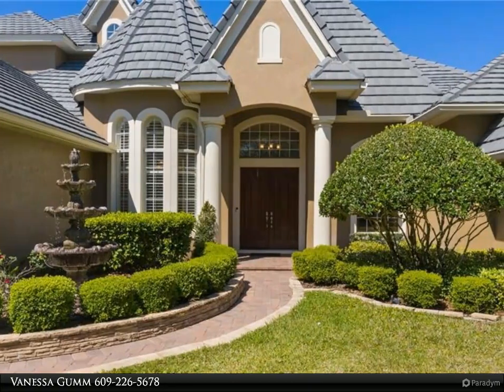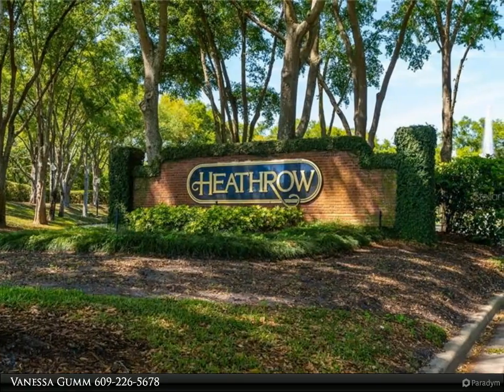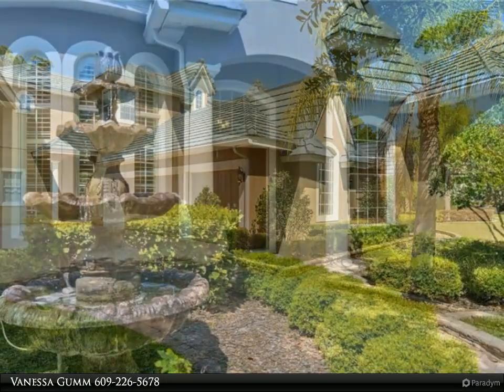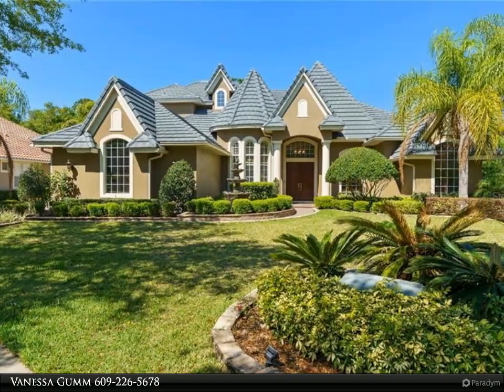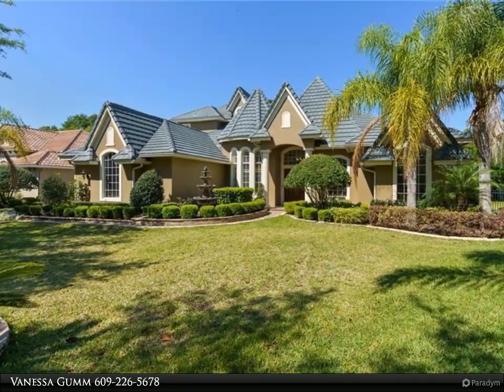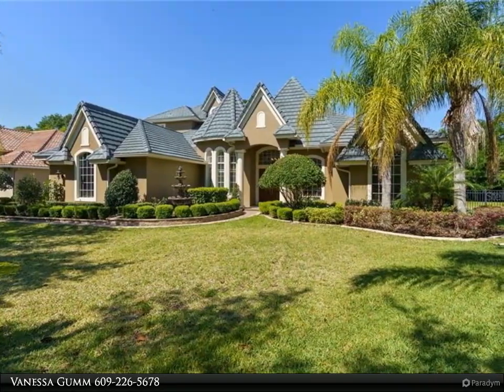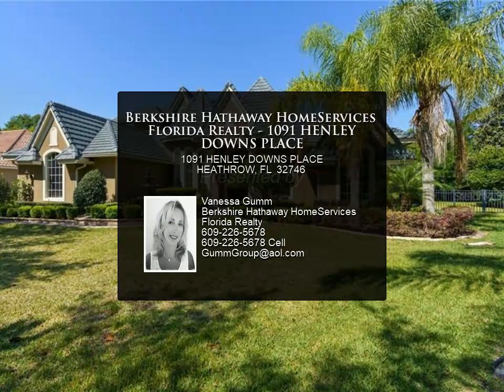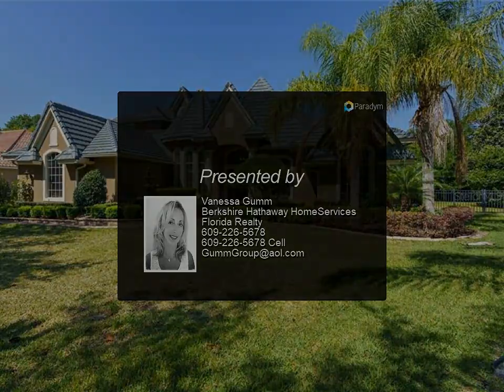Berkshire Hathaway HomeServices Florida Realty - 1091 HENLEY DOWNS PLACE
This 4/5 Bedroom, 4 full baths and a half bath Executive Home is located on a Cul-de-sac in The Reserve 2 in Heathrow Country Club has a Huge Fenced yard, 3 Car Garage plus Lanai Covered Pool and Entertainment area. The home boasts grand entrance with coffered and tray ceilings, Master Suite and En Suite on the first Floor plus 3 Additional Huge Bedrooms on the Second floor. There is a butler pantry/bar area adjacent to the Gourmet Kitchen with granite Island and breakfast bar which is open to the family room with built in entertainment center and gas fireplace. The Master Suite opens to the pool area, offers double walk-in closets, large custom tile shower with multiple shower heads and spa jetted tub fit for King and Queen. The home has a den, family room and great room with half bath that leads to the outdoor area with salt pool and spa and large covered area for entertaining, dining and ping pong. The Great Room, Flex Room, can be office, weight room. yoga studio or additional family room as it has a kitchenette with refrigerator and a half bath. The Office has french doors with glass that open to huge built in desk and executive suite.

Vanessa Gumm
Berkshire Hathaway HomeServices Florida Realty